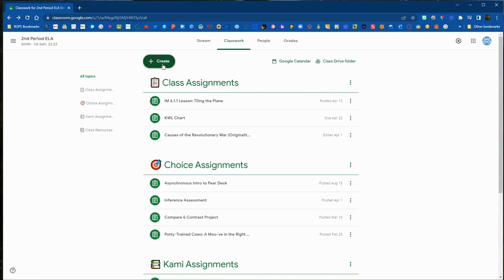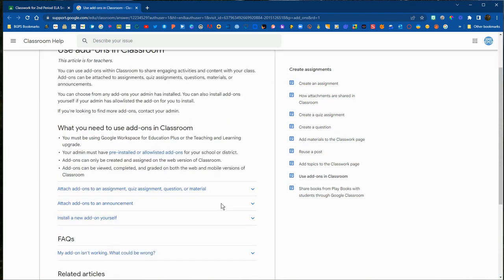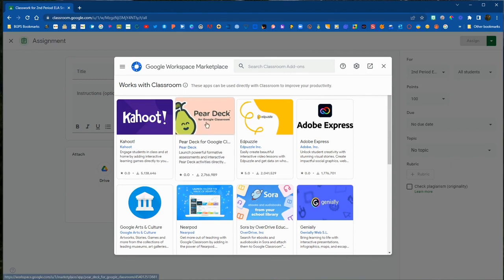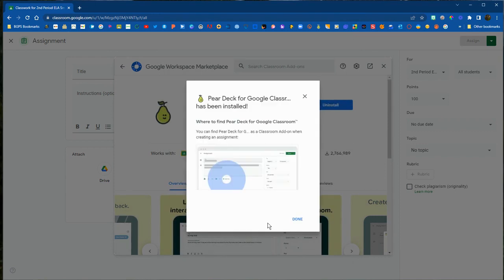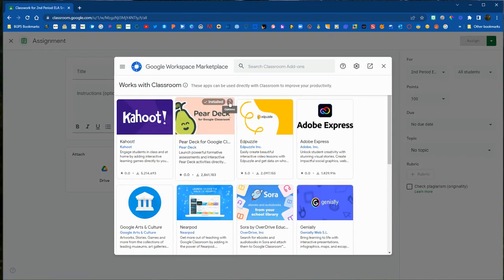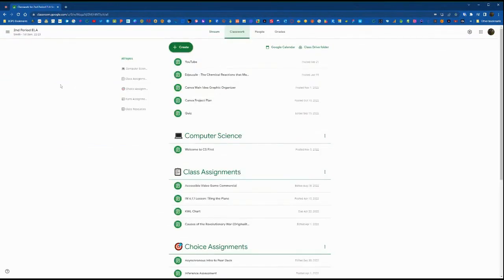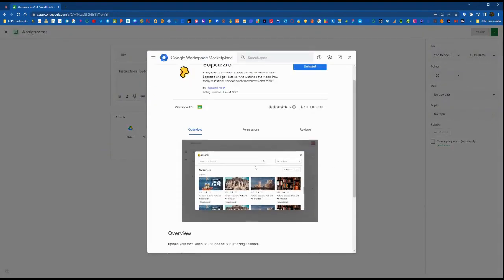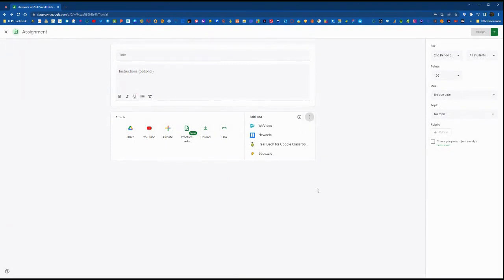New in Google: Google Classroom Add-Ons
In this video we walk through the newer feature in Google Classroom to use Google Classroom Add-Ons to embed edtech platforms into Google Classroom assignments.